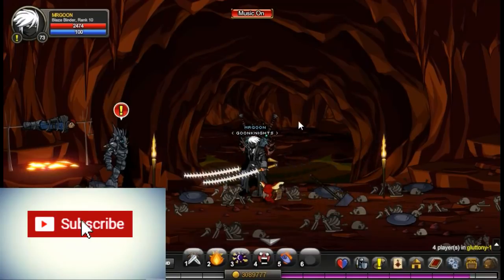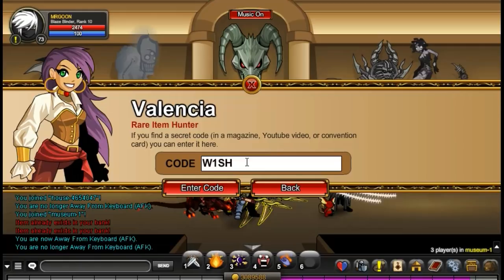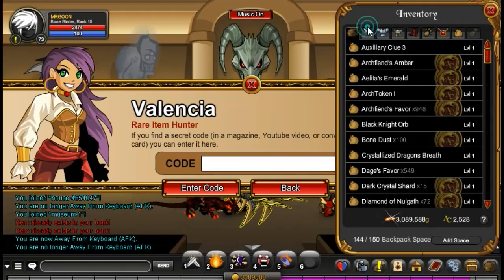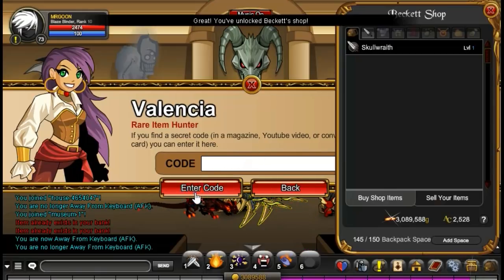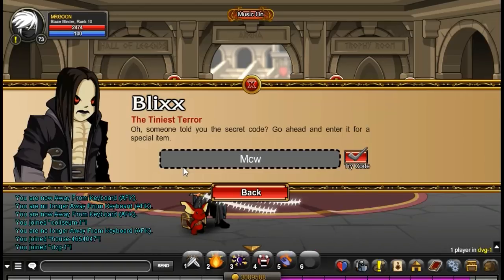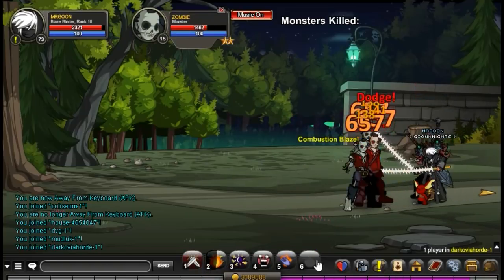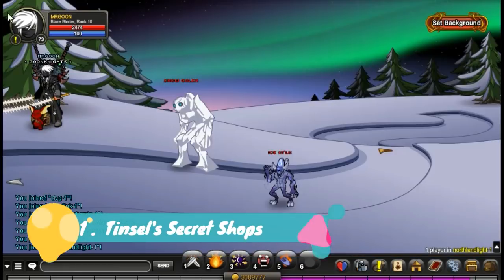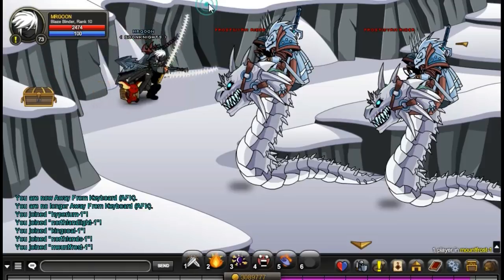AQW Top 10 Secret Codes and Shops 2018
AQW Top 10 Secret Codes and Shops 2017 and 2018. I continue with my top 10 series and this time i countdown the best valencia codes and shops around the map. This video is here for existing codes and shops, not showing off anything new!

Valencia Codes 2017
Secret shops 2017